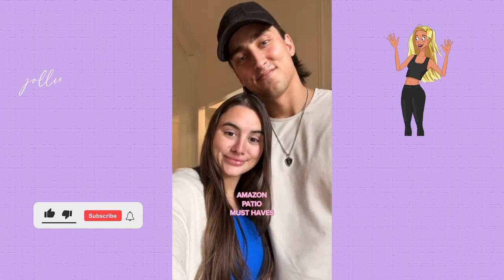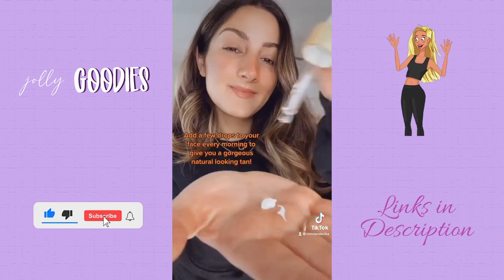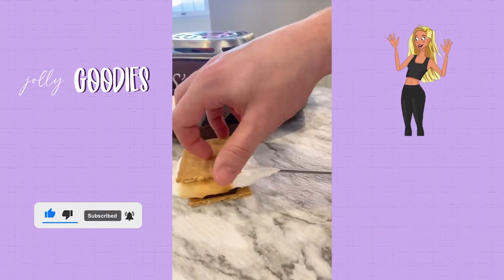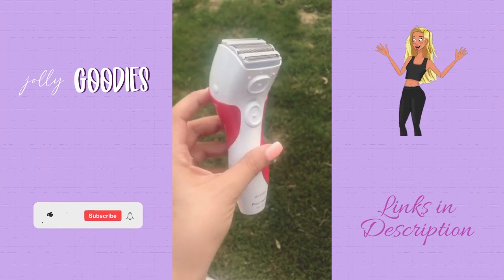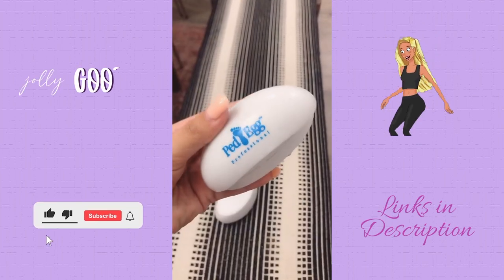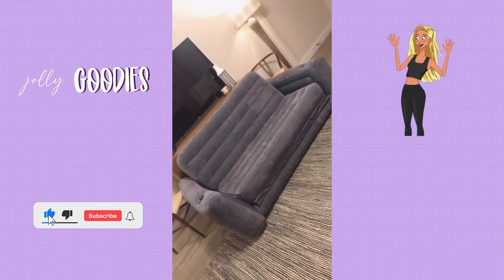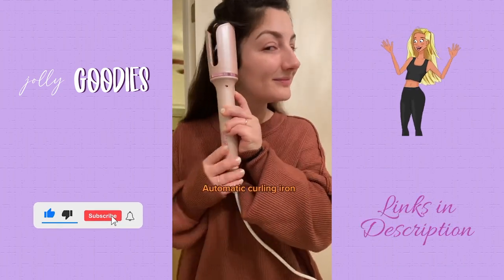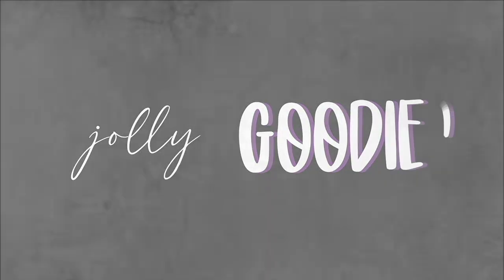SUMMER FINDS 2022 😎 TikTok Summer Gadgets | Amazon Summer Must Haves Part 8 | TikTok Made Me Buy It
Here are the best summer finds 2022! 😎 These TikTok summer gadgets will transform your summer! I love a great summer deal and these Amazon summer must haves are on sale today! After searching through TikTok compilations these TikTok viral products are my favorite TikTok made me buy it summer gadgets!
Amazon finds linked below ★

00:00 Intro
00:03 Outdoor Table / Cooler
00:26 Waterproof Phone Case
Beach Towels
Towel Clips (8 pack)
00:48 Tanning Drops
01:06 Can Crusher
Beach Wagon Lounger
Electric Fish Bait
01:30 S’mores Machine
01:48 Portable Solar Power Bank
02:22 Portable Electric Razor
02:46 No Bark Birdhouse
03:20 Foot Egg
03:58 Inflatable Sofa Bed
04:22 Portable Fan
04:41 Sports Bra / Tank
04:57 Automatic Curling Iron
05:21 Ice Maker
05:36 Pony Tail Cutter